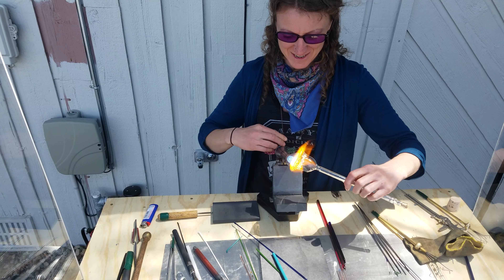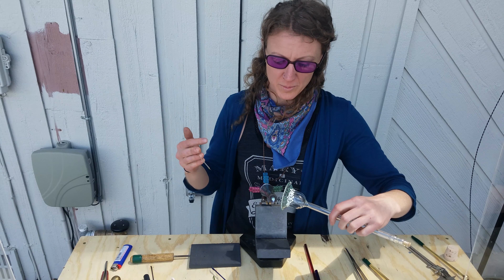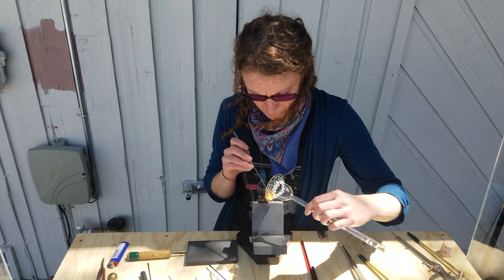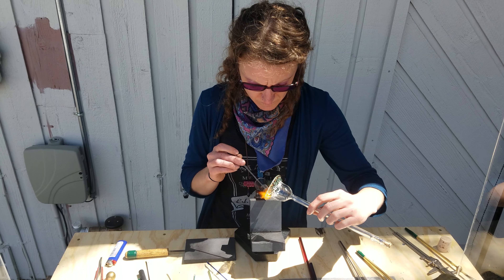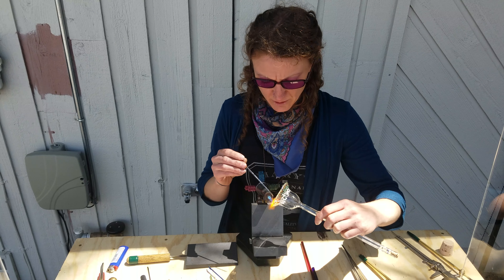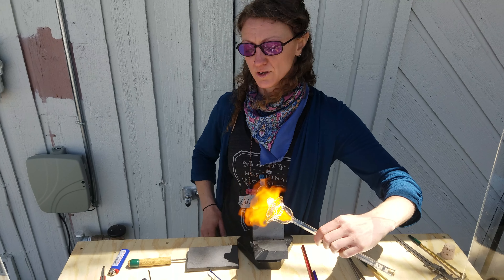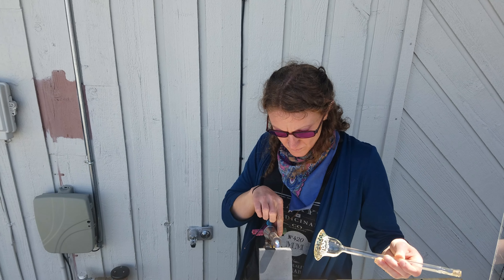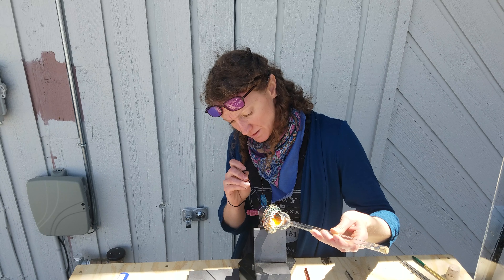My favorite glass blowers Mary Hess